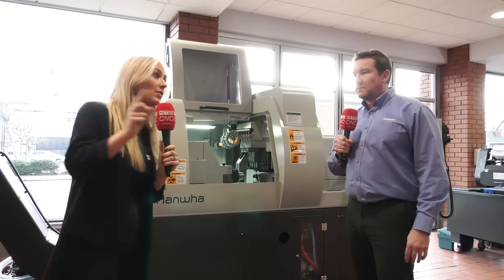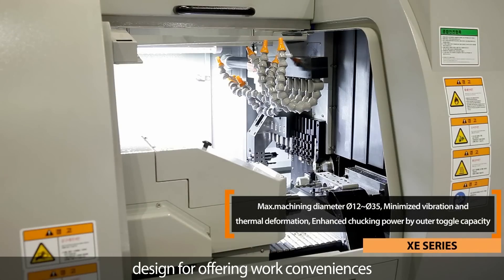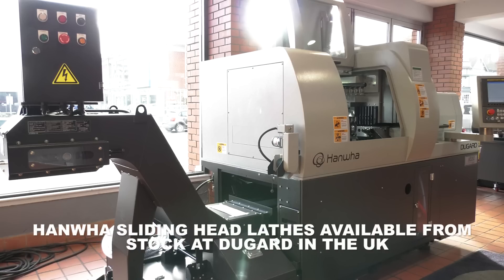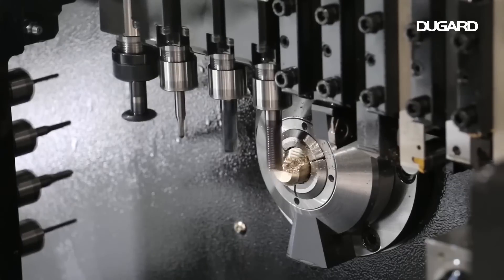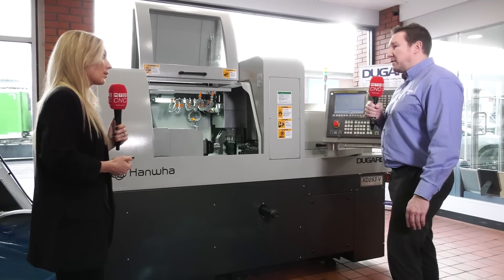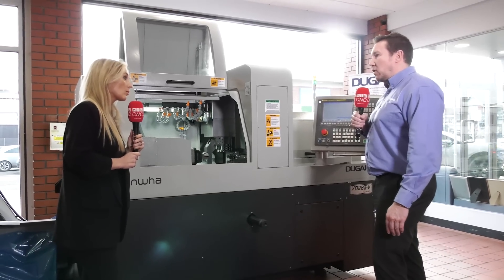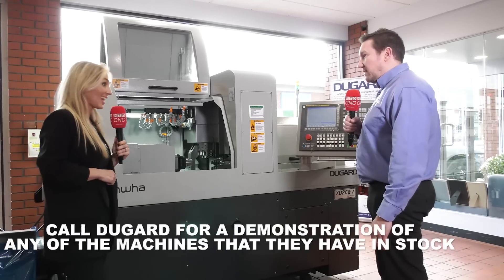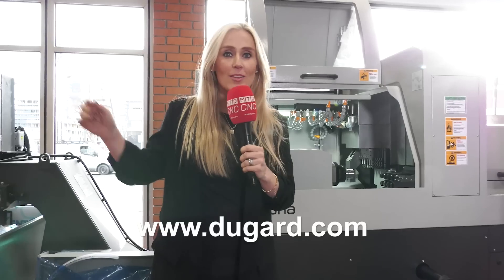Most new machines are on a minimum of a two month lead time, Hanwha are ex-stock!!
If you want to capitalise on the governments super deduction scheme before 31st March, you'll need to have your new investment installed prior to this cut off date. In this feature Lyndsey has travelled to Hove on the south coast in search of machines that can be delivered prior to this deadline.